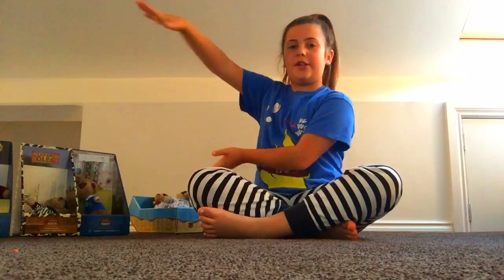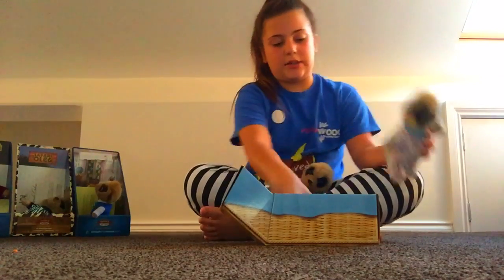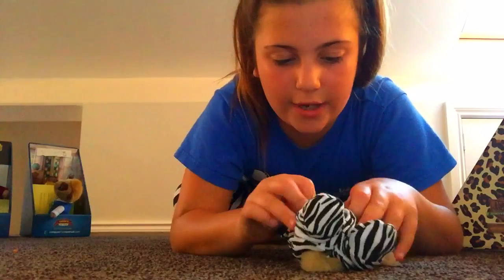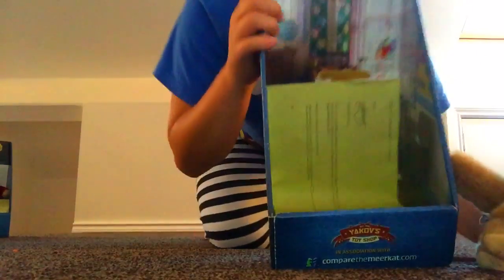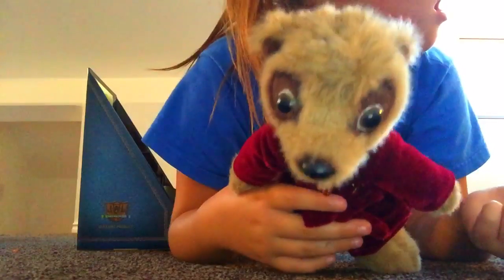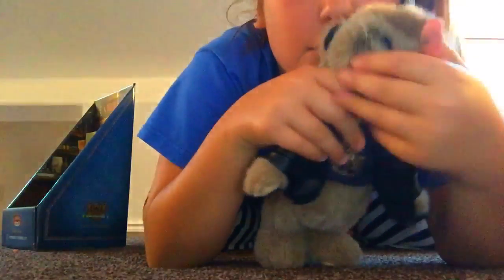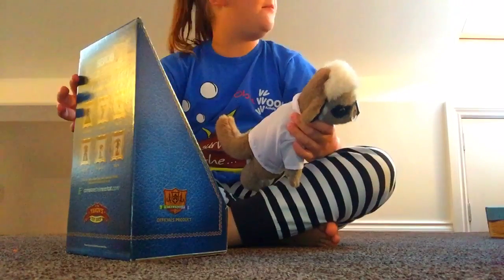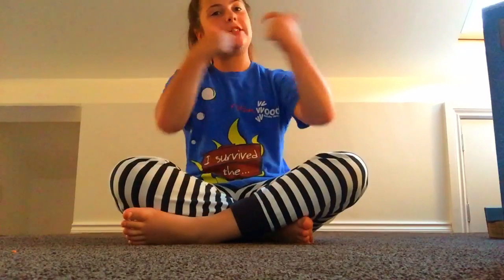My meerkat collection